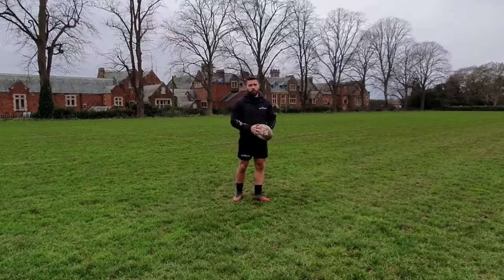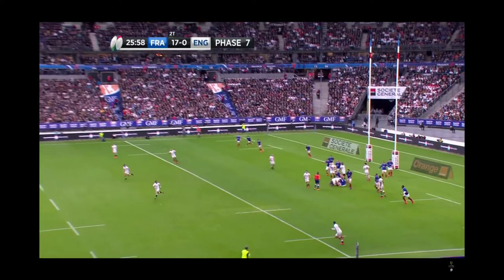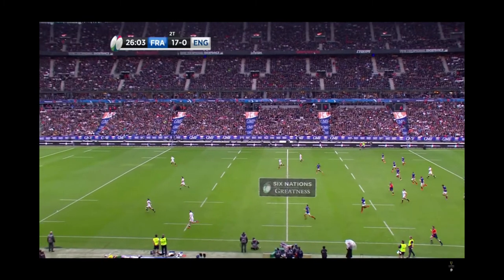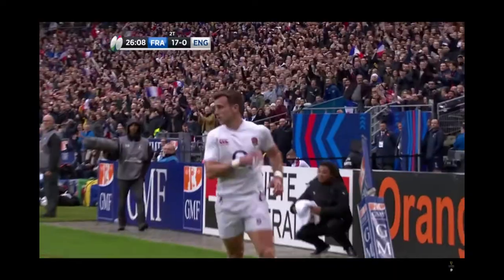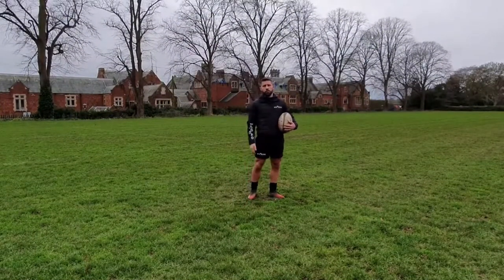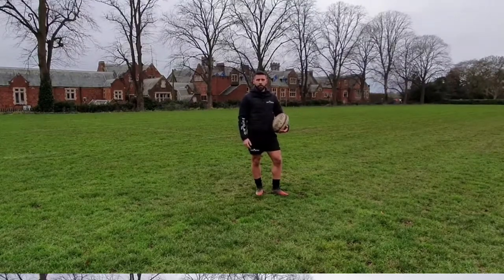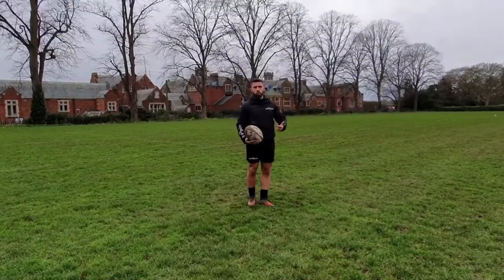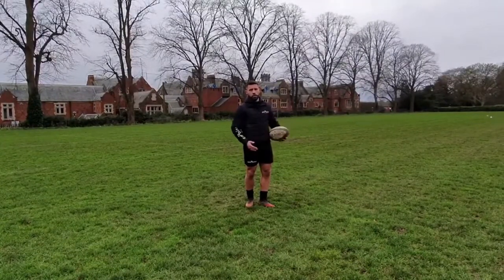The Spiral Kick - OnPoint Skills School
The Spiral Kick can be one of the most devastating types of kicks in the game of Rugby if used correctly. Get your Spiral kick OnPoint through following the steps and tips in the video.